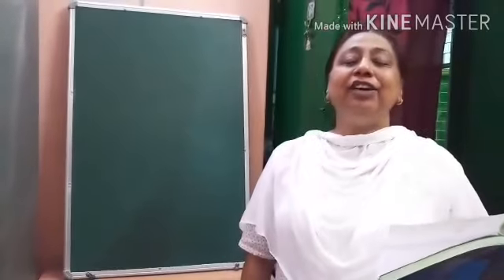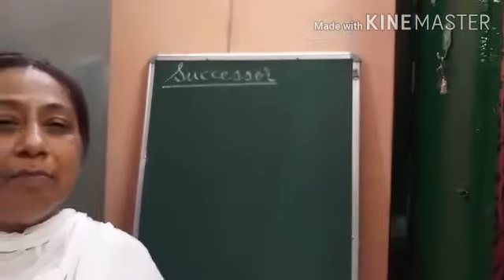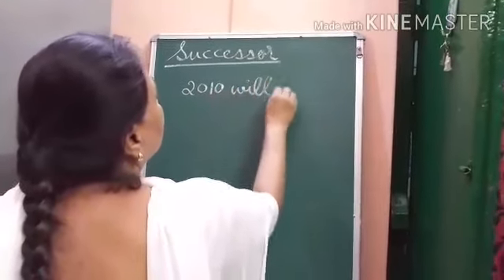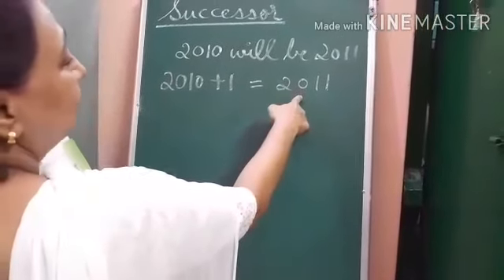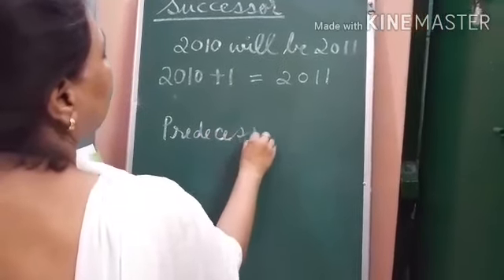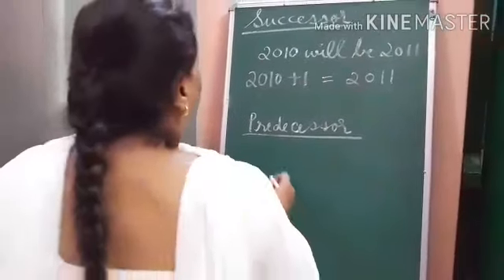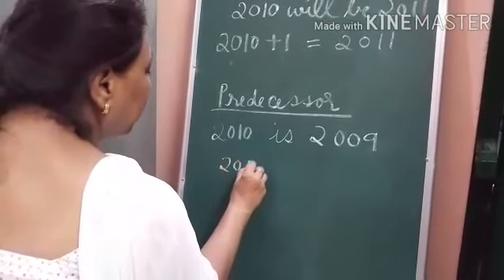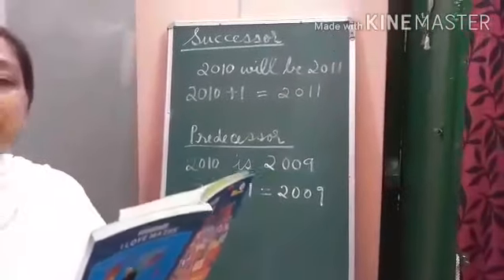Std 3 Mathematics by Ms. Mita soni